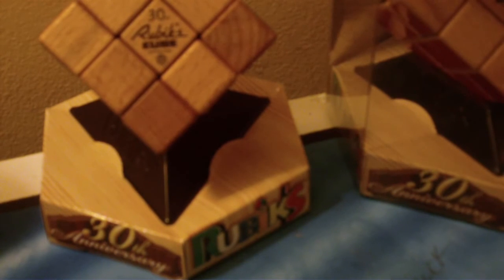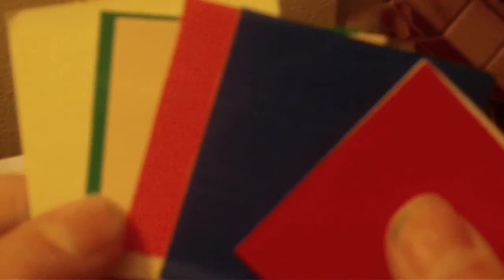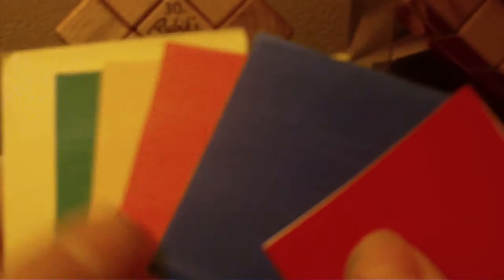dayan guhong review